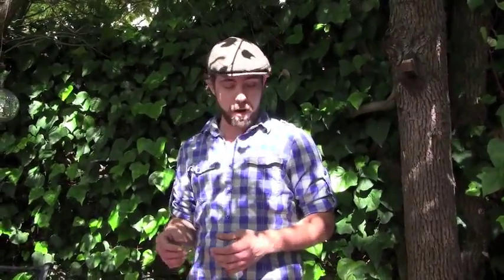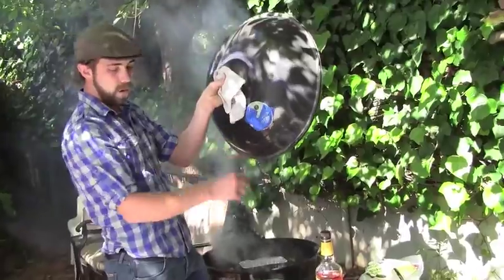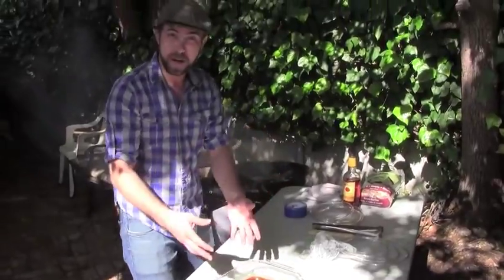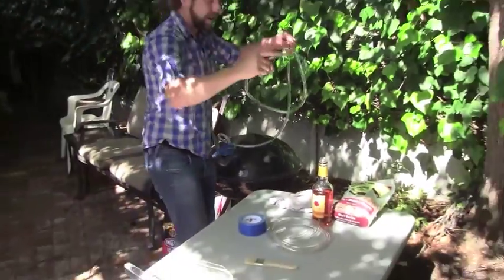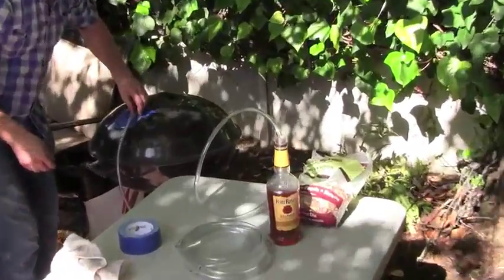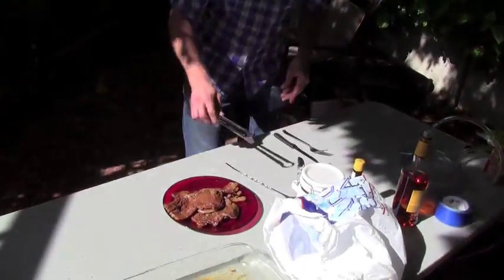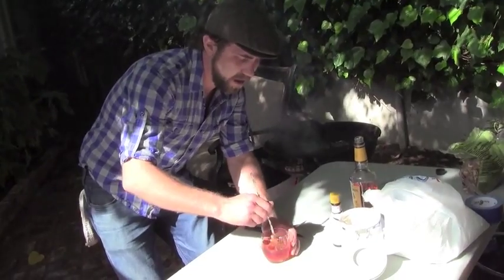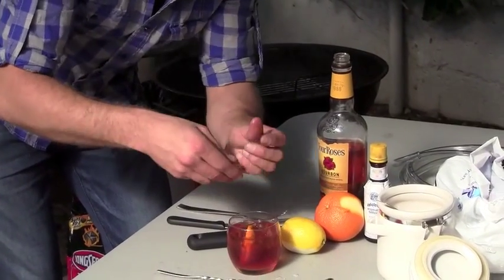Smoked Whiskey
Bringing you the freshest cocktails!